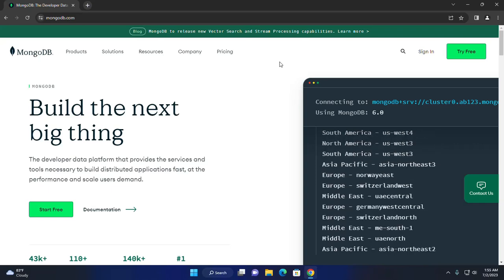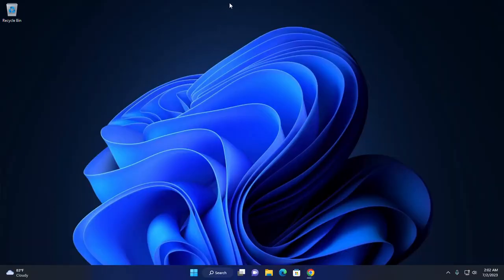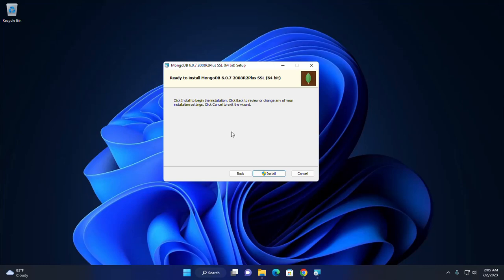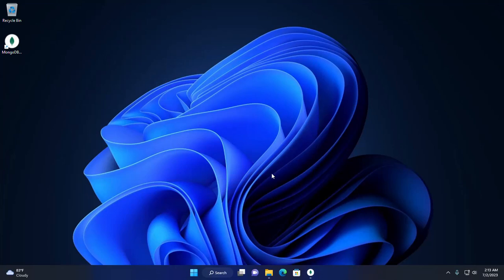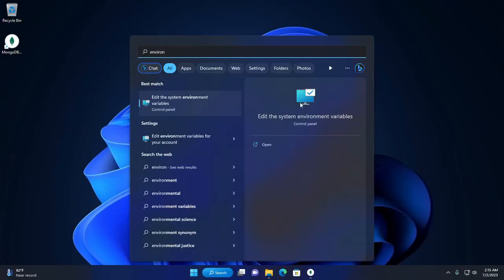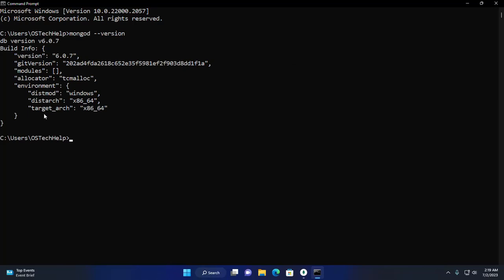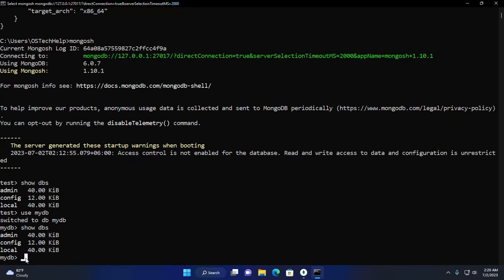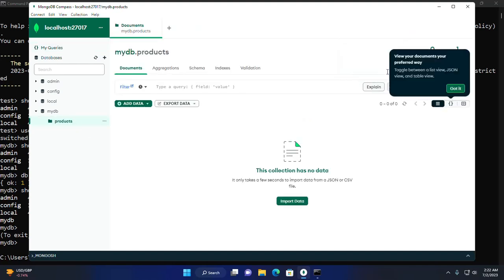How to Install MongoDB 6 on Windows 11 [2023] | MongoDB Community Server | MongoDB Shell | Compass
In this video I will show How to Install MongoDB 6 on Windows 11 [2023] and how to install MongoDB Community Server on Windows 11 or 10 and how to install MongoDB Shell on Windows 11 and how to MongoDB Compass on Windows 11.